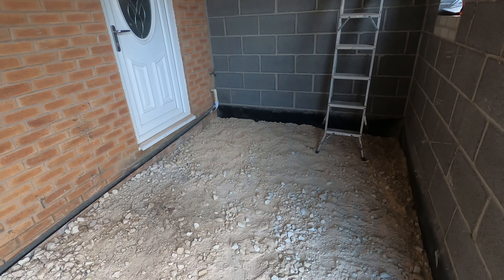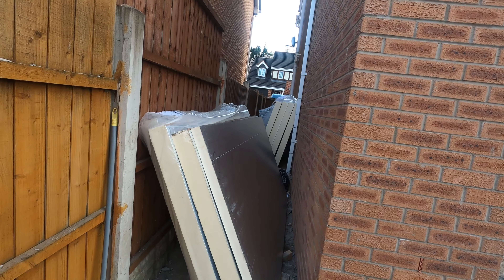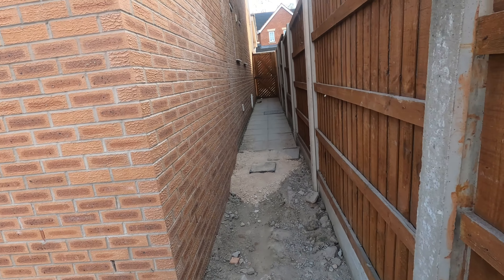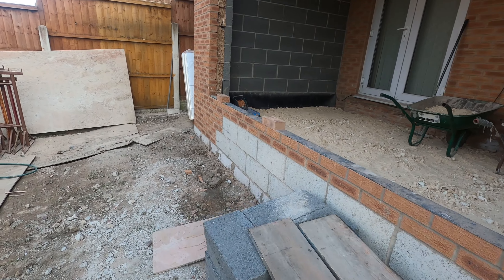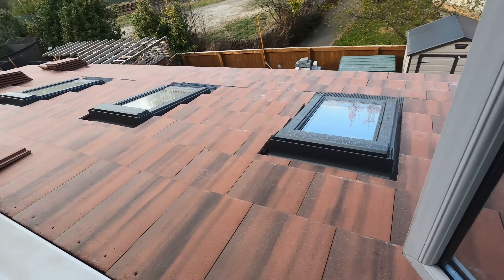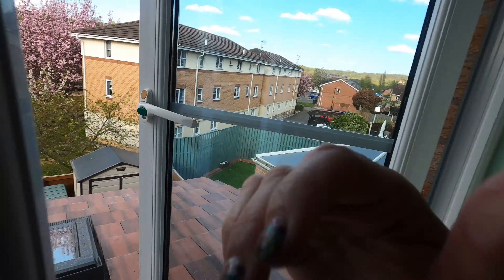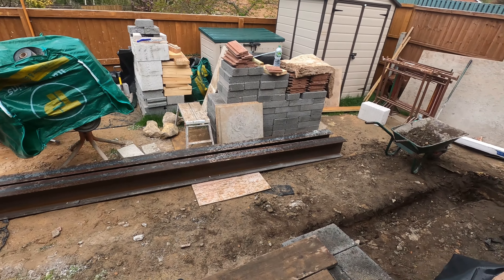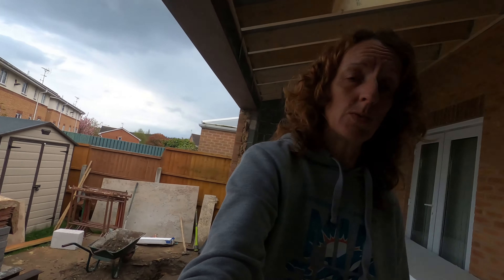Binks Big Build Week 9 - Bits and Bobs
As many of you will know we are having extension works and a new kitchen so why not vlog it and share the building journey with you all to see the end product!